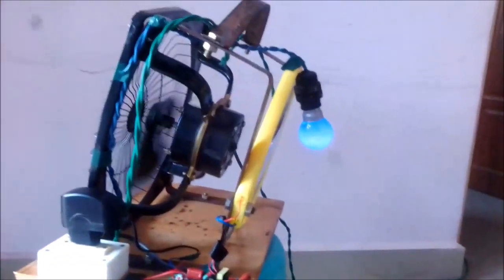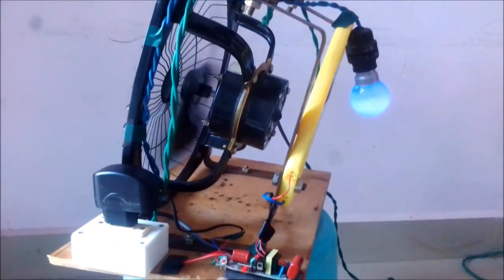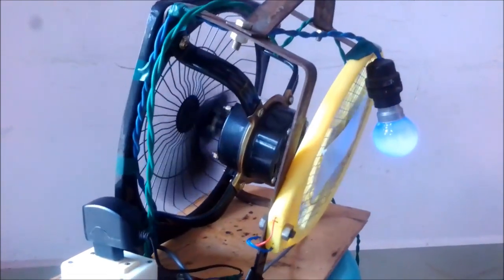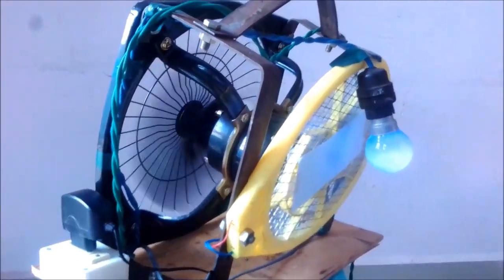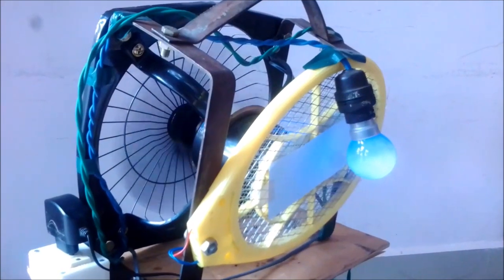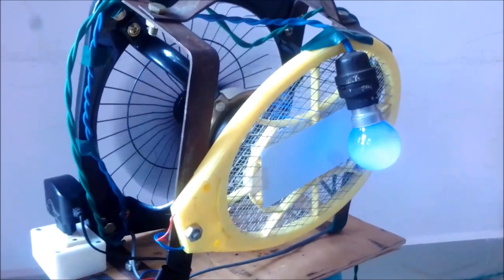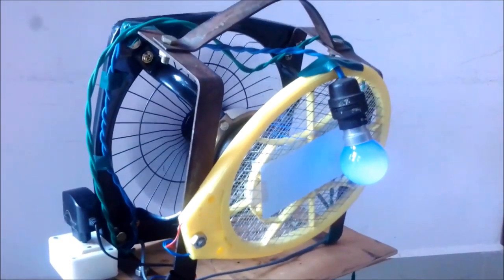CHINESE SIMPLIFIED World Mosquito Destroyer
世界灭蚊器

蚊子是人类的头号敌人。他们传播了数十万种疾病。全世界所有国家的政府都在以多种方式与蚊子作斗争。但是结果是零。蚊子的威胁仍在继续。每天都有许多人丧生。有驱蚊剂，蚊帐等。但这只是临时措施。

我们家中可用的这些电器足以永久灭蚊1.排气扇，2.蚊拍，3.蓝色或绿色的小灯泡和电线等。使用胶合板和钢带安装排气扇。打开蚊拍，取出电池。然后在该位置连接5伏的移动充电器。蚊拍中有2个开关。通过焊接移除两个开关。现在将3台设备连接到一根电线中，然后插入插头，然后将其打开。

世界灭蚊器：需要的电气物品：1.排气扇，2.蚊拍，3.蓝色或绿色的小灯泡和电线等。使用钢带将排风扇与胶合板连接。打开蚊拍，然后取出电池。在那个地方连接5伏容量的移动充电器。蚊子棒中有2个开关。卸下这2个开关并焊接以使其直接运行；因此电源是直接的。蓝色或绿色的光吸引了蚊子。被吸引的蚊子也靠近灯，也能保暖。风扇的速度拉动蚊子，蚊子落在蚊子棒上。持续供电的灭蚊蝙蝠可以杀死持续的蚊子。

现在，用一根电线和插头连接所有3个电气项目。现在打开它。使它日夜运转。请通过雇用并将其委托给合格的电工或电子技术人员来遵循安全标准。在室内和室外使用此“世界灭蚊器”；在尽可能多的地方。并在易生蚊子和废物倾倒区安装更大尺寸的“世界灭蚊器”。赞赏太阳能的额外使用。请与您的朋友，亲戚，已知人物和未知人物分享。从蚊子中拯救人类。拯救这个世界。喜欢，分享，评论和订阅。将来，所有语言的翻译将被上传。